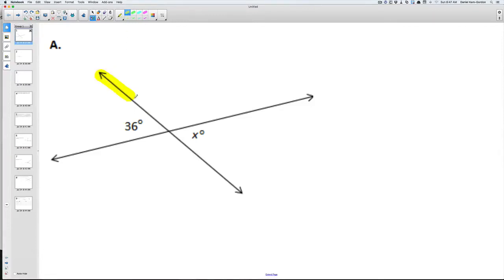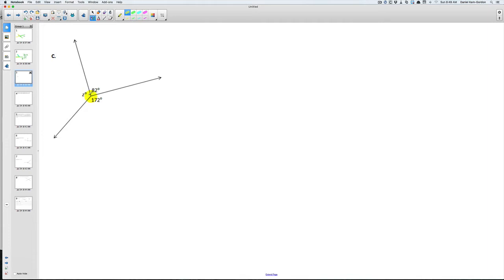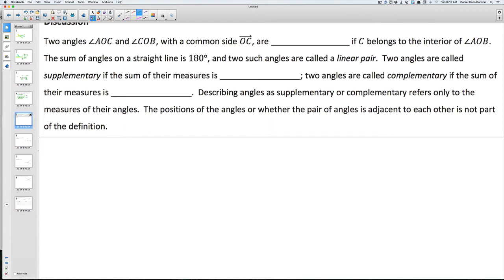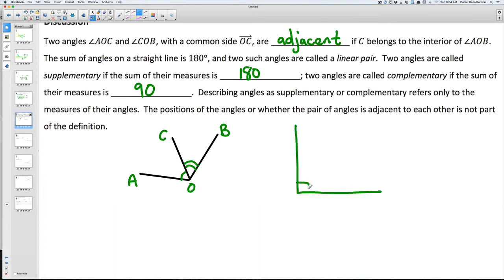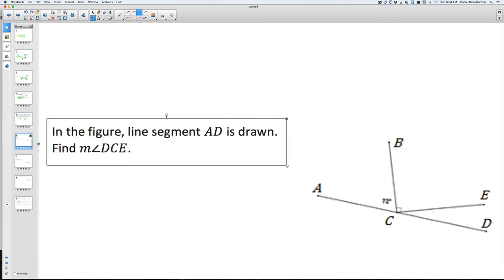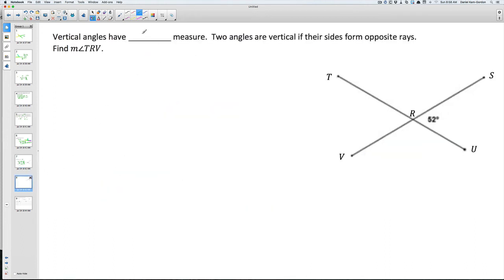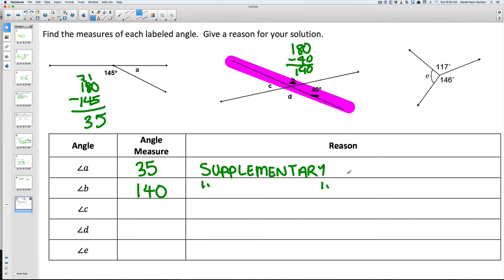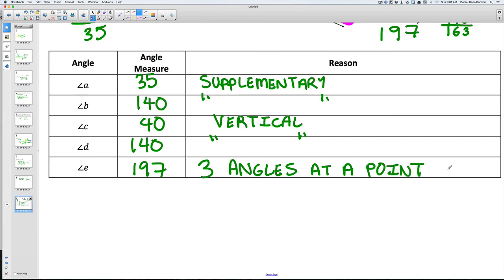Solving for Unknown Angles - Geometry Module 6(EngageNY)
This video is prepared to help students complete the EngageNY curriculum and prepare for the Geometry Common Core Exam.